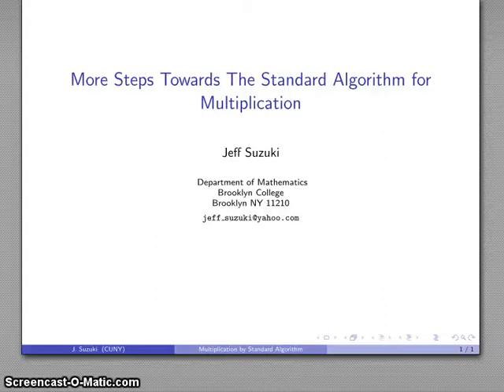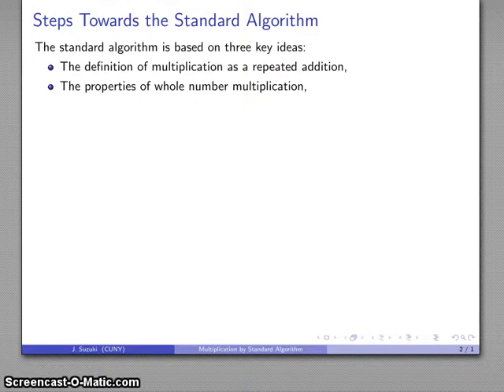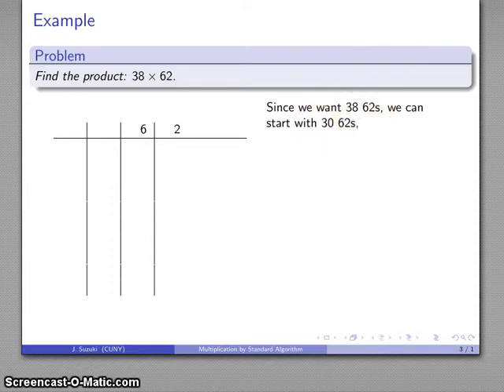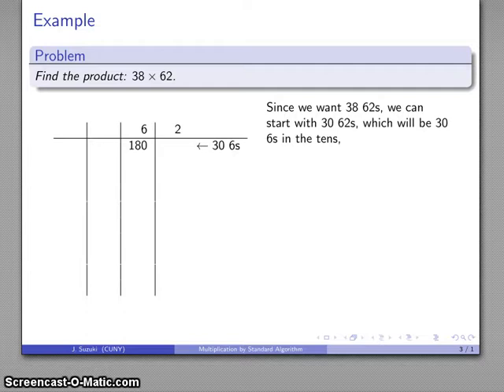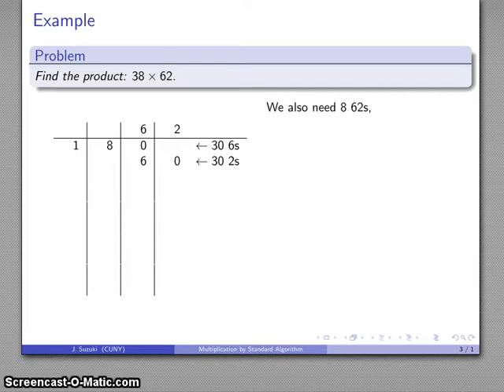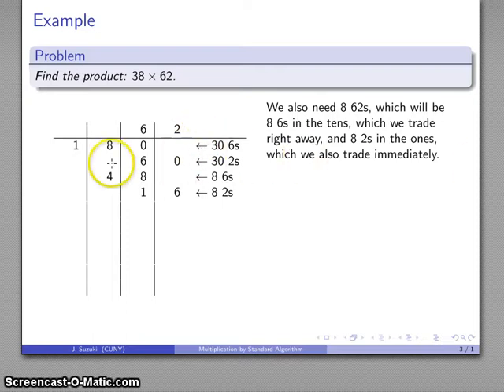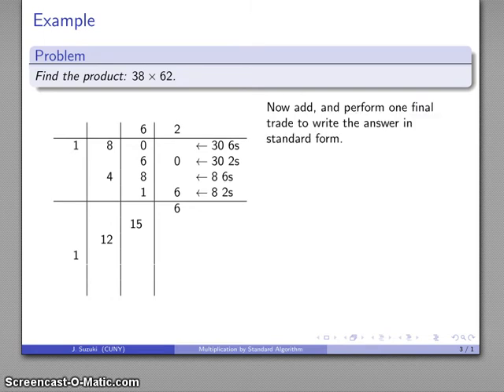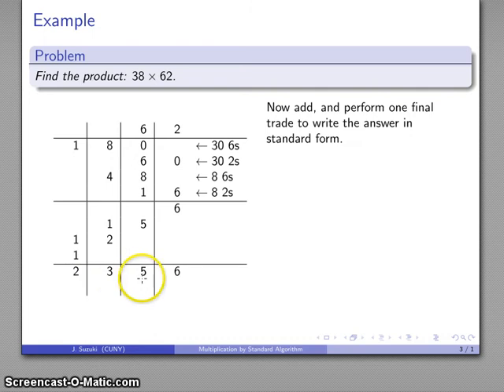Multiplication Standard Algorithm 2